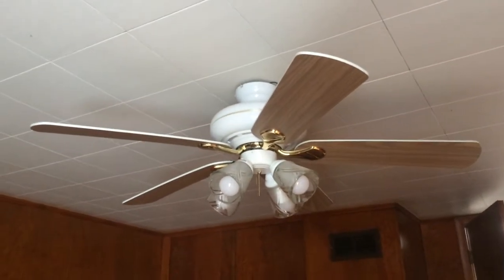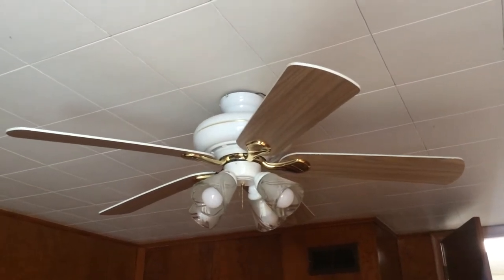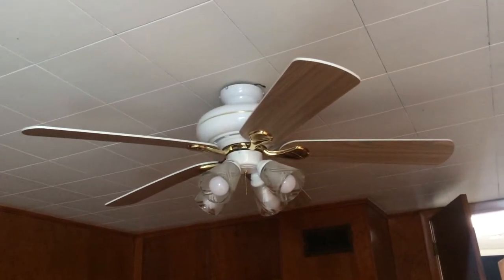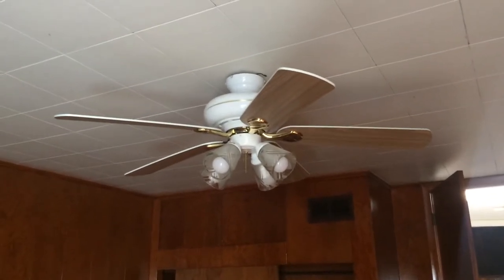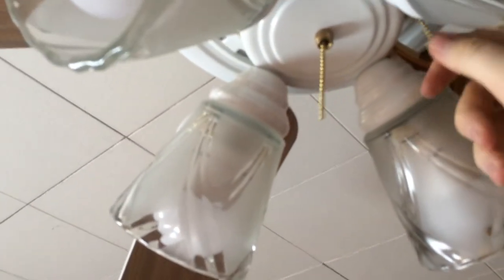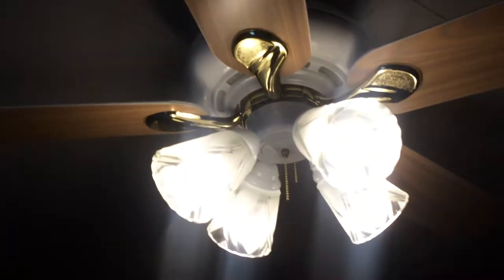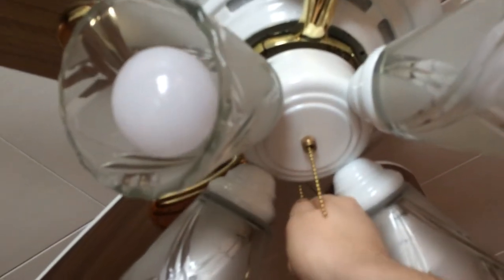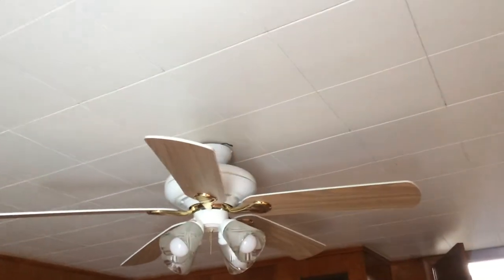Hampton Bay Redington IV ceiling fan 52" (2 of 2)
This is one of the three fans that is installed at the house where me and Brandon C Johnson went to go pick up 2 Hunter Right At Home ceiling fans in green, one for me and one will be going to John Reed, the owner told me that there are other fans that he will be taking down in the future so he will contact us so we can get them, this fan does move pretty good air I was actually impressed with the amount of air it moved as I didn't expect much from it, there is another one just like this but it has the white blades facing down, really like these fans, enjoy